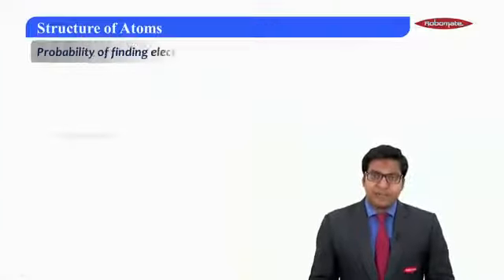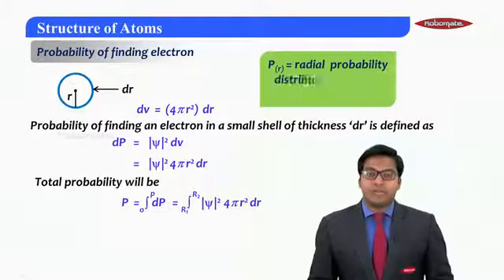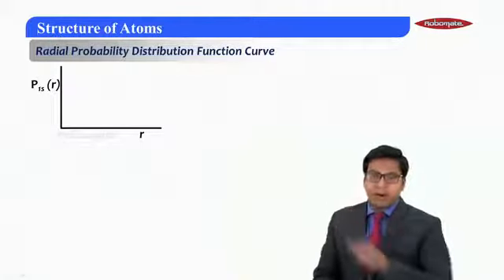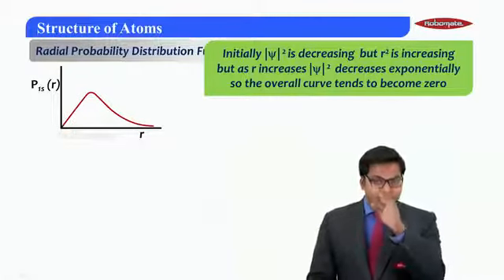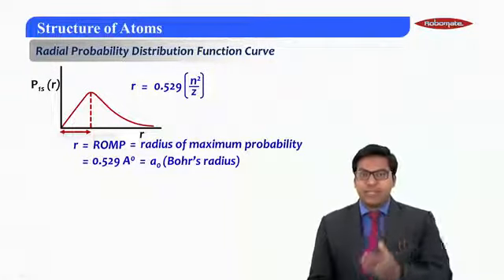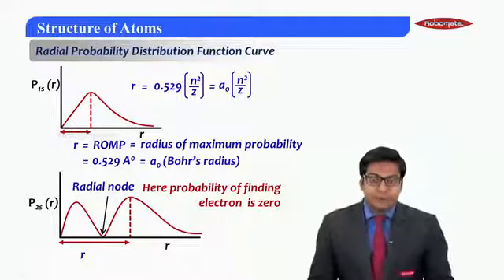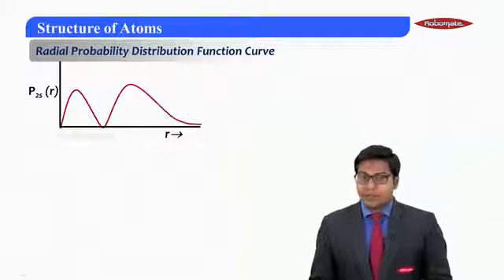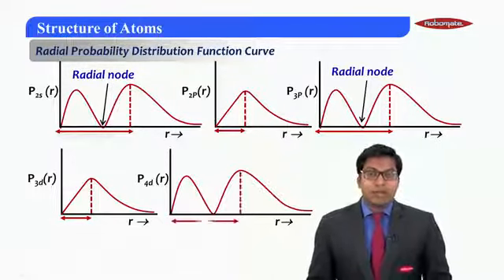SOA - Radial Probability Curves